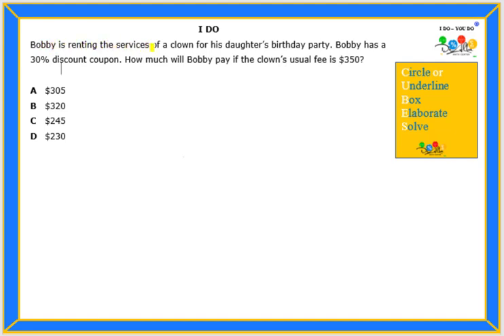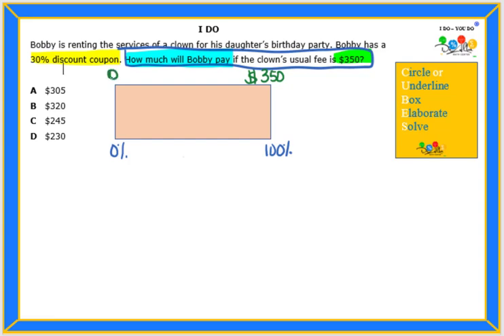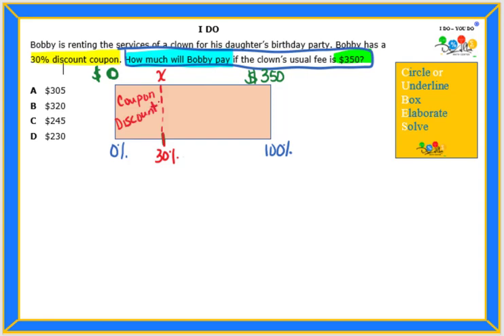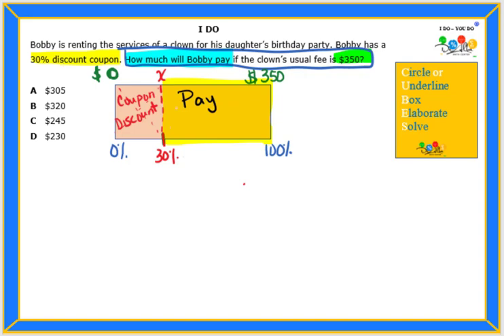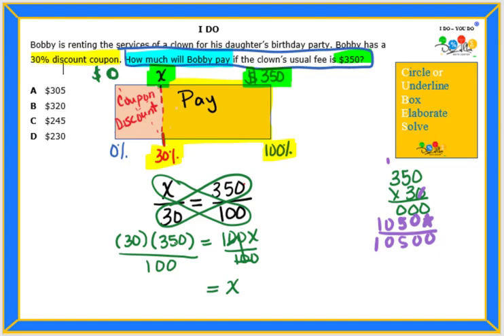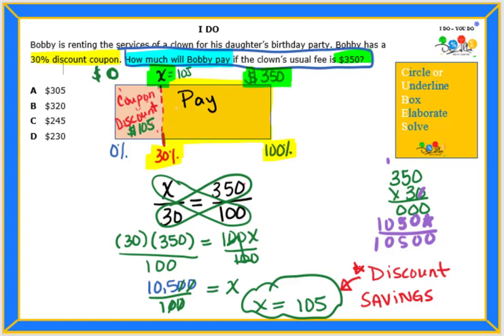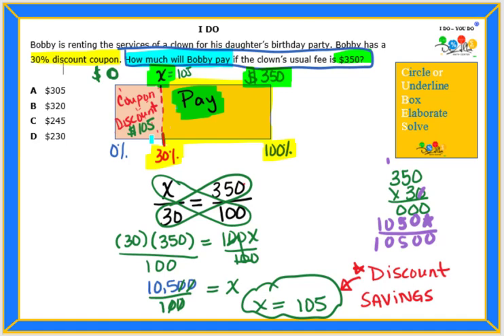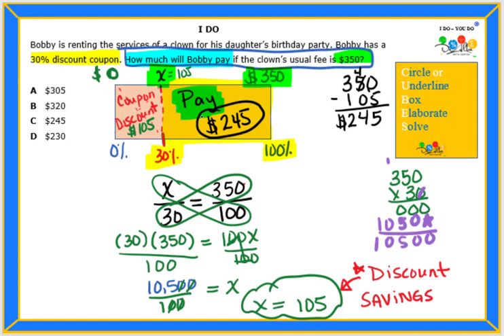7.13(F) Question 05 - I Do - You Do (English)